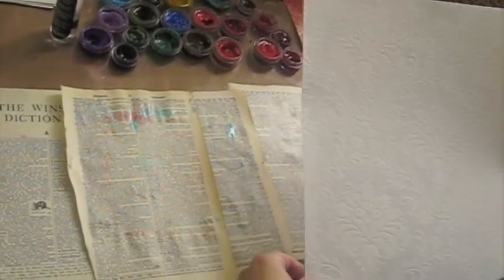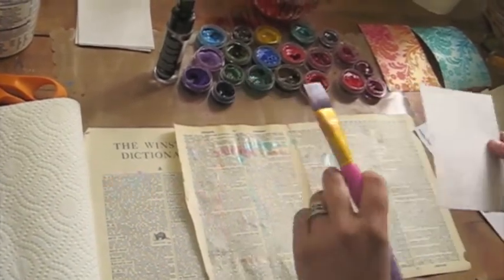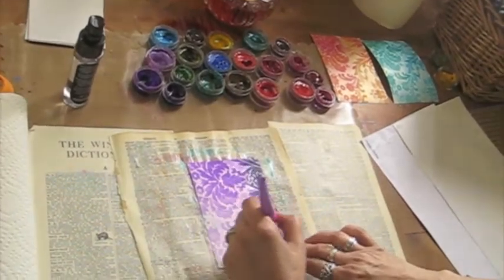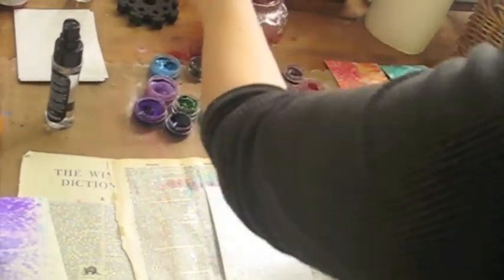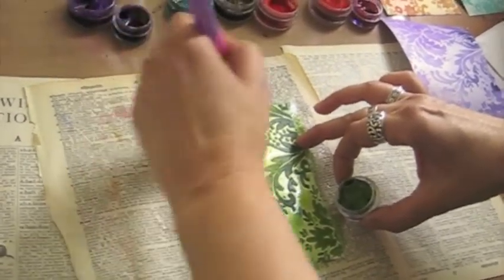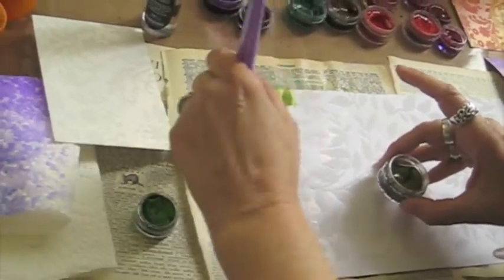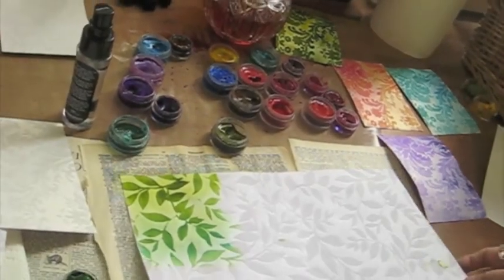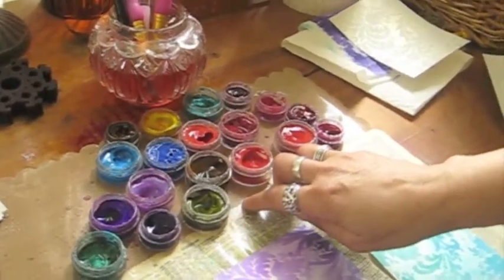Marah Johnson's LuminArte and Flocked paper technique #1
I love creating Color washes with LuminArte Twinkling H2O's over white on white flocked papers. in this video i used a flocked paper that I designed with Creative Imaginations from my Amore Collection. Its a super simple technique gorgeous results.